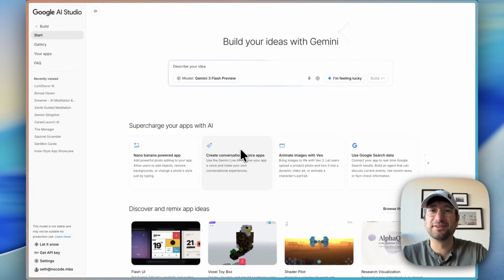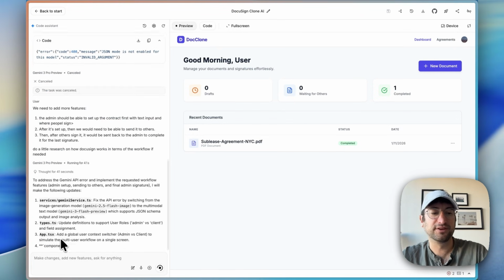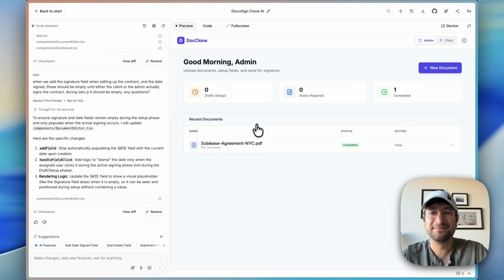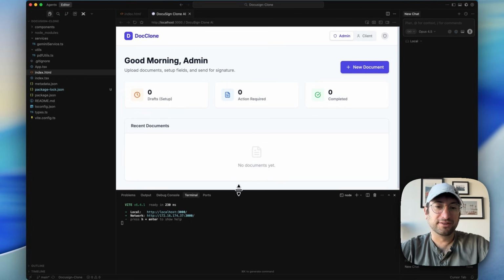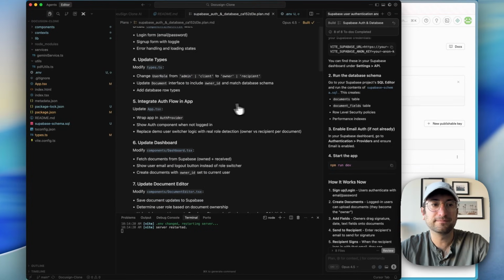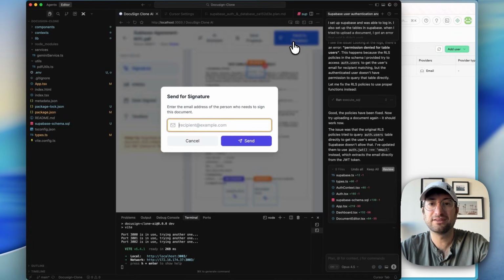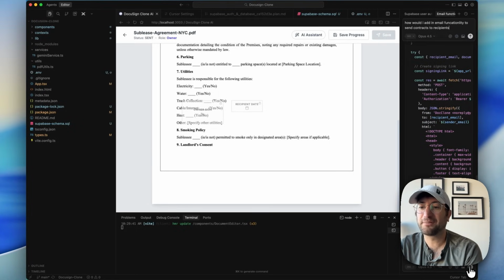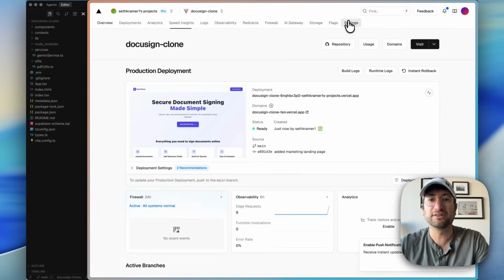Build and deploy a full-stack app in under one hour with AI (advanced tutorial)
Learn how to build and deploy a complete DocuSign clone using AI-assisted development tools. In this hands-on tutorial, I'll walk you through the entire process, from initial prototype to production-ready application, using Google AI Studio, Cursor, Supabase, and Vercel.

We start by rapidly prototyping in AI Studio (free), then sync to GitHub and add user authentication, a backend database, and deploy it live. You'll see the real workflow including debugging and iteration.

WHAT YOU WILL LEARN:

AI-Assisted Development:
- Build functional prototypes with Google AI Studio for free
- Work with different AI models (Gemini 3 Pro, Claude Opus 4.5, Cursor's Composer)
- Iterate and debug effectively with AI assistants

Full-Stack Implementation:
- Set up user authentication and database with Supabase
- Create database schemas and manage migrations
- Implement row-level security (RLS) policies
- Build document upload, signature workflows, and multi-user signing processes

Developer Workflow:
- Sync code between AI Studio, GitHub, and Cursor
- Use terminal commands (npm, git) and manage environment variables
- Test locally and configure Model Context Protocol (MCP)

Deployment:
- Deploy to production with Vercel
- Set up automatic deployments on code changes
- Create live, accessible URLs for your applications

By the end, you'll understand the complete workflow for building production-ready SaaS applications with AI tools, and you'll have a deployed app to show for it.

Chapters:
00:00 Introduction to Building a DocuSign Clone with AI
00:55 Creating the MVP in Google's AI Studio
02:15 Iterating and Testing the Prototype
10:57 Syncing to GitHub and Preparing for Production
19:23 Setting Up Supabase API and Keys
20:29 Running Database Migration and Enabling Email Auth
22:44 Debugging and Testing User Authentication
32:19 Deploying the App on Vercel